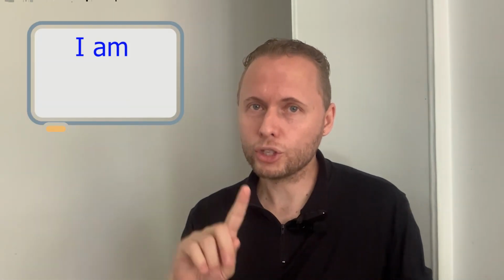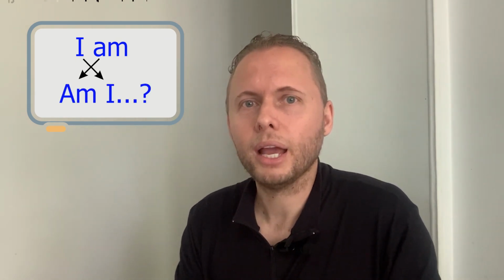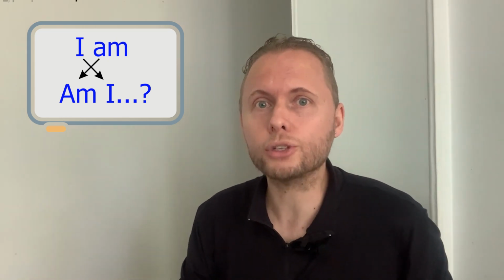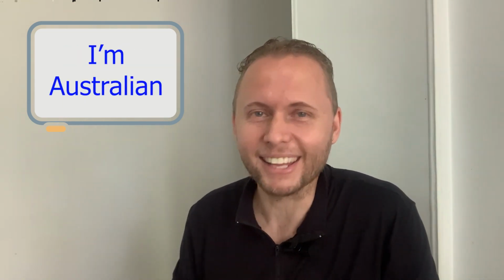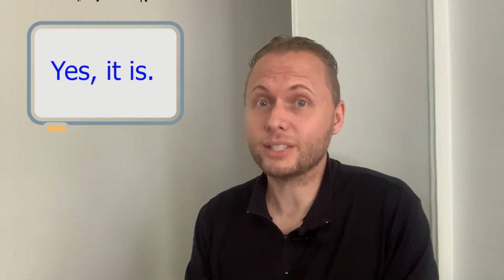Verb To Be - Made Easy!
Here's my easy explanation of the verb TO BE - in the affirmative, negative, and interrogative forms, with examples. In this lesson, you'll also learn how to contract the verb To Be in the affirmative and negative forms.

Some common ways we use the verb To Be:
1. Identity:
"Is she your sister?"
"Are they teachers?"
"Am I invited to the party?"

State/Condition:
"Is he sick today?"
"Are you tired?"
"Is the coffee hot or cold?"

Location:
"Where is the nearest hospital?"
"Is your house in the city?"
"Are they at the park?"

Feelings and Opinions:
"Are you happy with the results?"
"Is he excited about the trip?"
"Are they interested in the project?"

Events and Situations:
"Is the meeting at 3 o'clock?"
"Are we in trouble?"
"Is the concert canceled?"

Time and Dates:
"Is it 5 o'clock already?"
"Are we meeting on Monday?"
"Is today your birthday?"

Possession:
"Is this your book?"
"Are these your keys?"
"Is that their car?"

Descriptions:
"Is she a tall woman?"
"Are those red roses?"
"Is it a big house?"

Explanations:
"Is there a reason for your absence?"
"Are there any rules I should follow?"
"Am I missing something important?"

If you have any questions, leave me a comment in the comment section below.
Do you have a request for a video topic?

* Please note that subtitles are automatically translated into other languages by YouTube. I'm not responsible for the accuracy of the subtitles in other languages other than English.